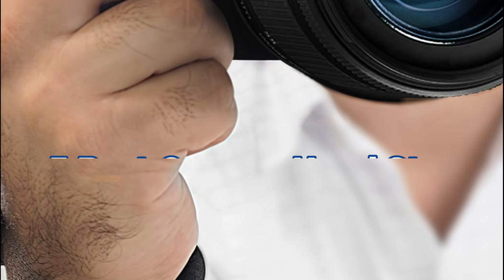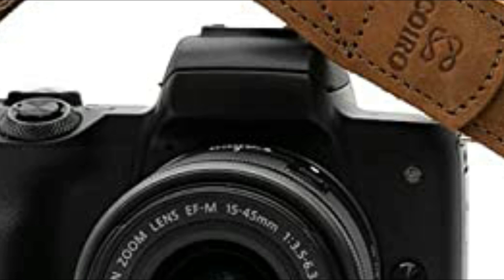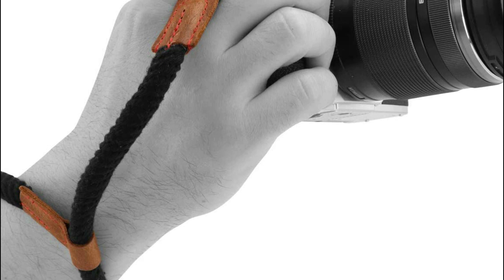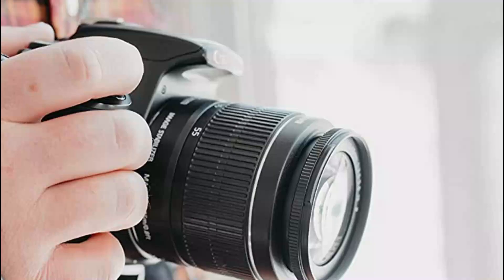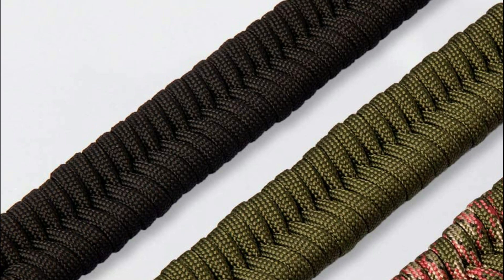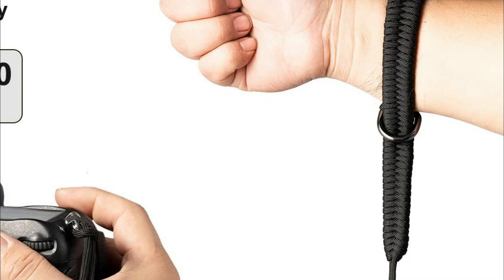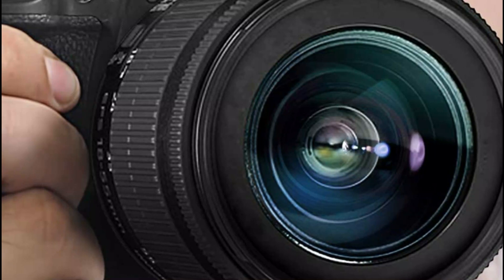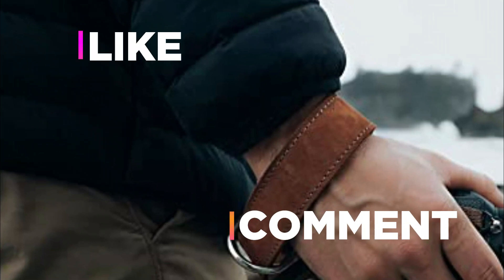The Best Camera Hand Strap to Keep Your Photography Safe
5. Coiro Camera Wrist Strap

4. MegaGear MG1779

3. Art Tribute Camera Hand Wrist Strap

2. TAKHRWOD Camera Wrist Strap

1. Altura Photo Camera Wrist Strap